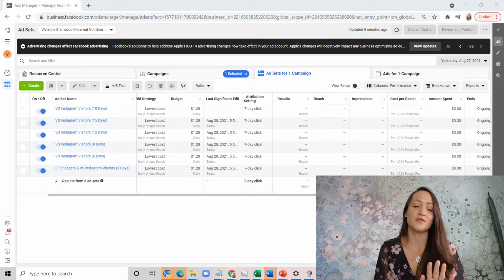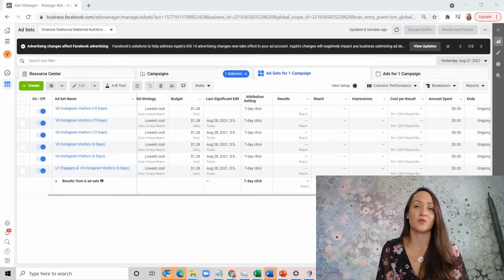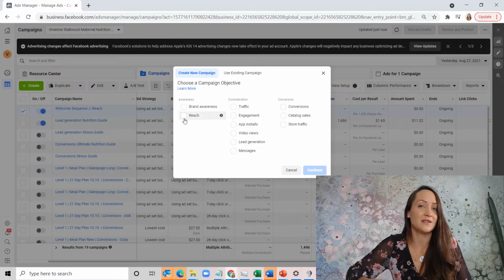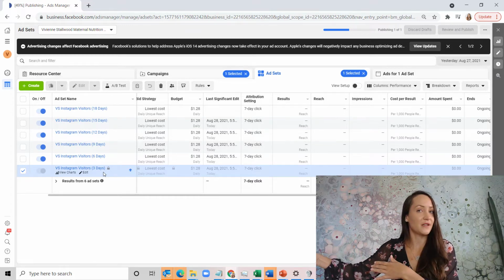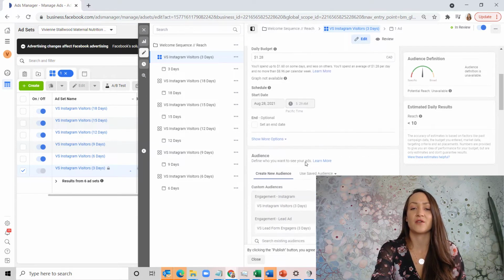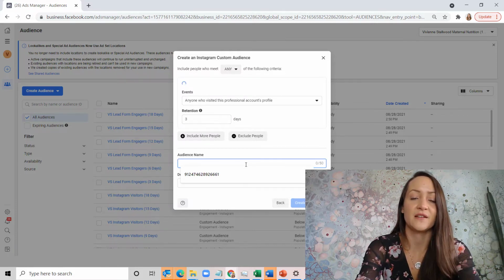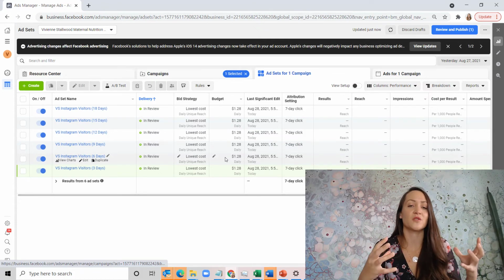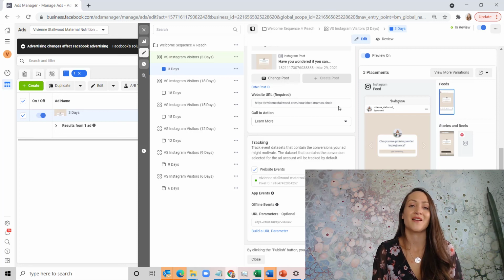$5 Facebook Ad Strategy: Instagram Content Funnel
In this video, I show you how to set up an Instagram Content Funnel using a $5 per day Facebook ad strategy.

It’s almost like an email welcome sequence for new subscribers…but with your content on Instagram.

This is a great long-term Facebook ad retargeting strategy for Coaches and Course Creators because it’s low-risk, brand-building and usually has a high ROAs if your organic content is valuable and aligned with your offers.

The first step is to select your 5 best-performing Instagram posts.

I recommend not going for the ones with the most reach and likes but for the ones that got you the most website visits and saves.

Put them in a strategic order so that they form a content funnel.

Ask yourself: What piece of content do I want new potential customers, members or clients to see first? Which one second? Which one third? And so on.

I advise starting with pieces that deliver a lot of insight and value on top of the funnel. Content pieces that talk in a more obvious manner about your offer and have a clear call to action can be shown towards the bottom of the funnel (or the end of this welcome sequence).

After you’ve selected your Instagram Content Pieces, it’s time to create custom audiences.

Set up 5 custom audiences:

- People that have visited your Instagram profile in the last 3 Days
- People that have visited your Instagram profile in the last 6 Days
- People that have visited your Instagram profile in the last 9 Days
- People that have visited your Instagram profile in the last 12 Days
- People that have visited your Instagram profile in the last 15 Days

Then set up a reach campaign with 5 ad sets.

Each ad set includes one of the custom audiences and gets a $1 per day budget.

On the first ad set, you just have to select the custom audience of people that have visited your Instagram profile in the last 3 days.

On the second ad set, you select the audience of people that have visited your Instagram profile within the last 6 days and exclude everyone that has visited it in the last 3 days.

On the third ad set, you select the audience of everyone that has visited your Instagram profile within the last 9 days and exclude everyone that has visited it within the last 6 days.

Select manual placements and only allow the ads to be shown on the Instagram Feed and in Instagram stories.

On the ad level, select the piece of content that you want to show to people in the given timeframe.

Don’t forget to set your link and a call to action (my recommendation is to select “Learn More”).

Keep analyzing how well the content performs, produce more of what converts, and eventually switch out weak pieces.

Evelyn

📚 PROVEN STRATEGIC PLANNERS 📚
Facebook Groups for Coaches Planner: